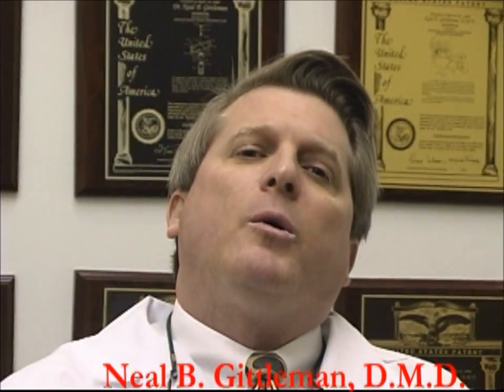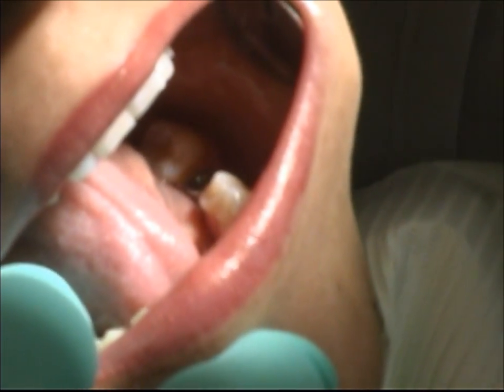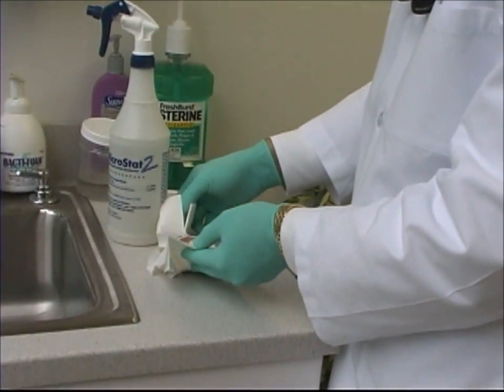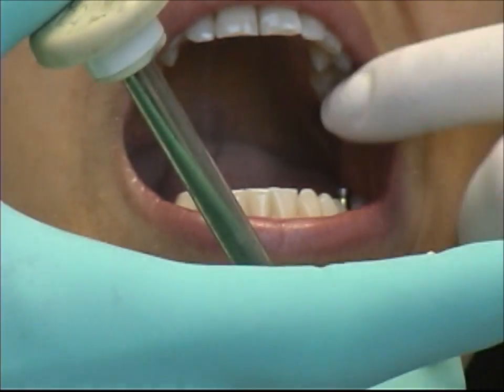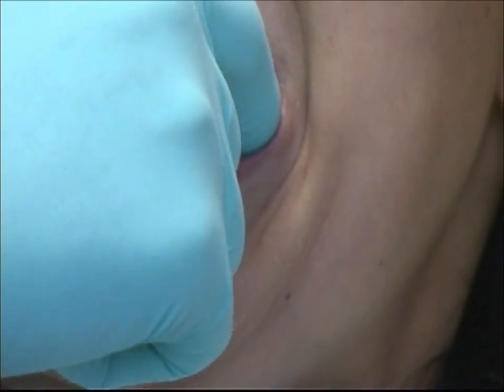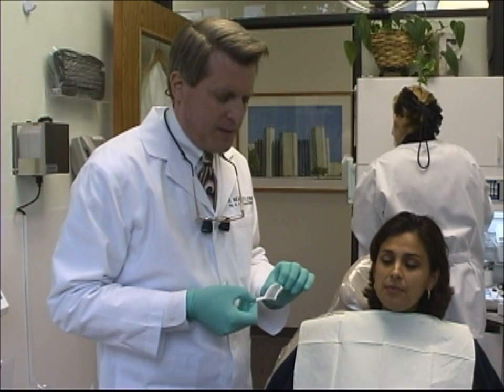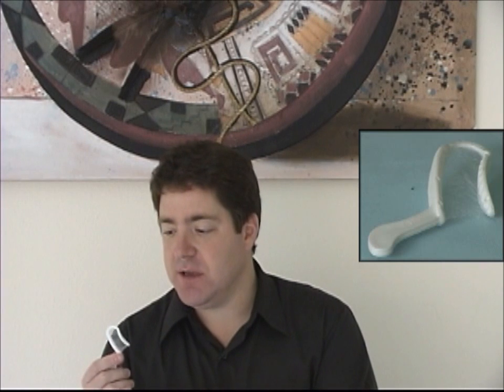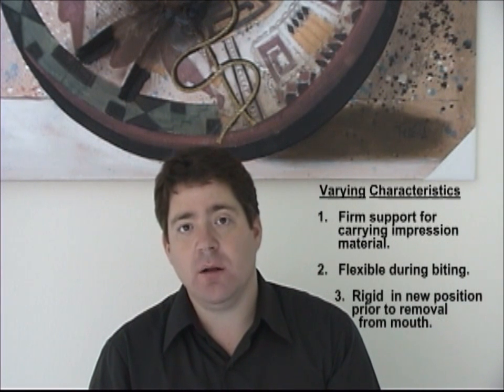Dr. Neal Gittleman's Triple Tray Implant Impression Technique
Demonstration of Dr. Neal Gittleman's Triple Tray Implant Impression technique - also known as the dual arch tray technique, used in conjunction with implant dentistry. Our objective is to explain to the prosthodontic industry how we can make implant dentistry affordable for the general practitioner.